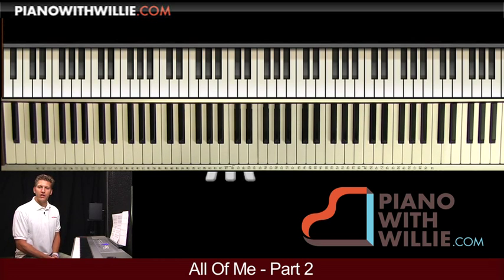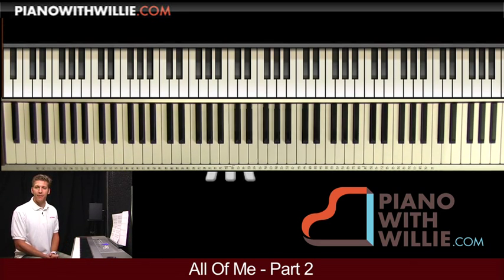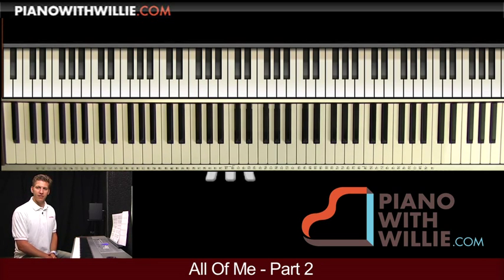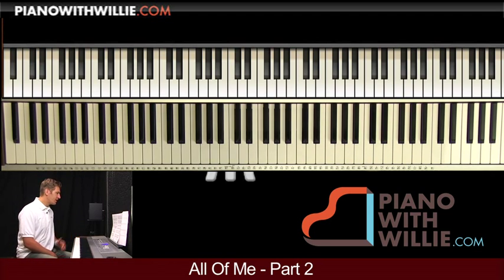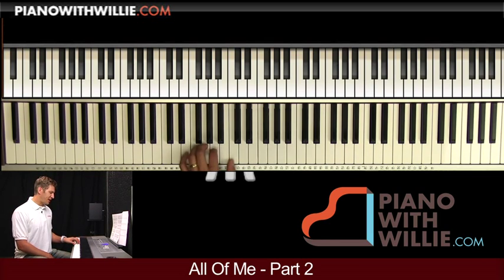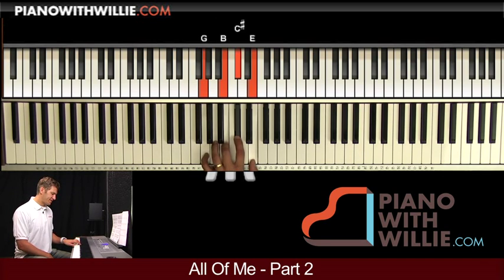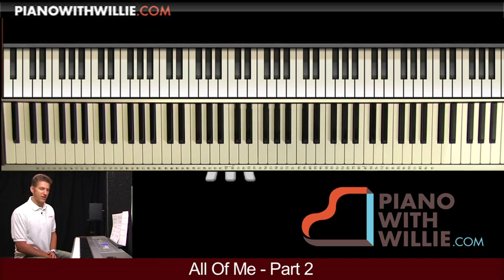Piano Tutorial by Jazzedge - All of Me II – The Improvisation Part 1 - Sample 1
== Need Direction? ==

-Willie